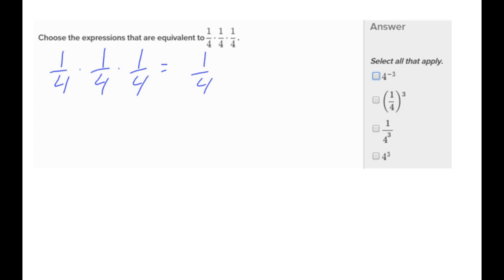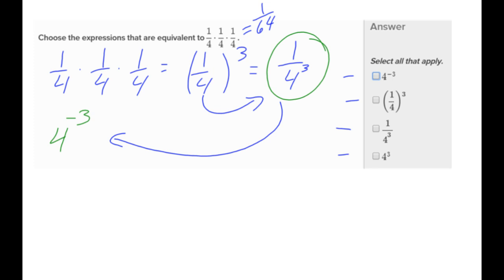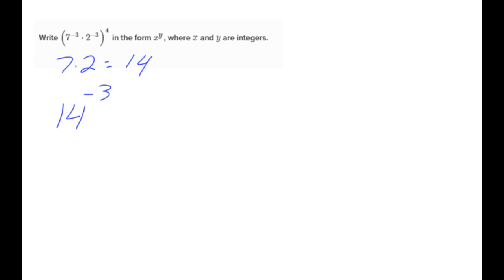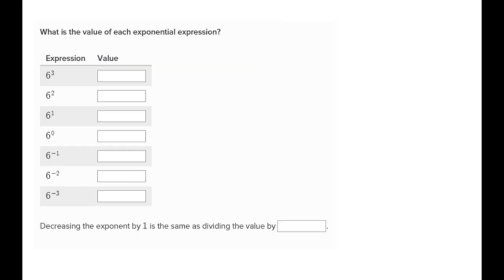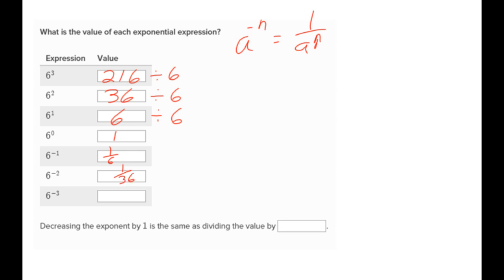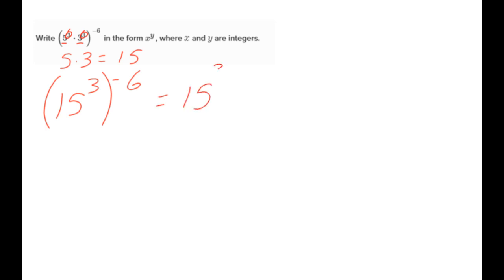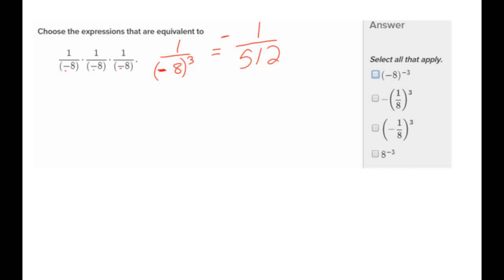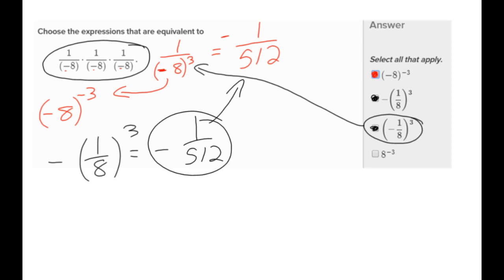Properties of Exponents